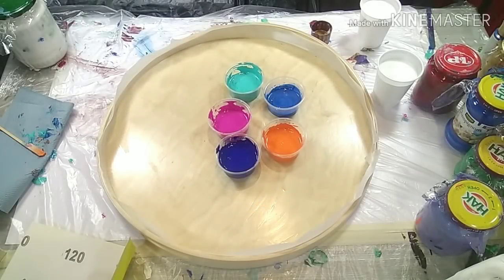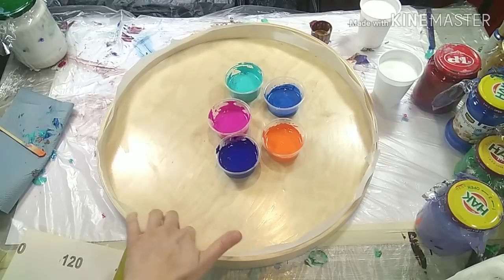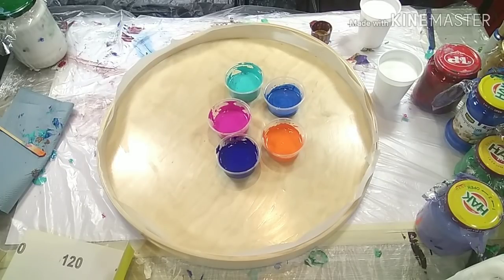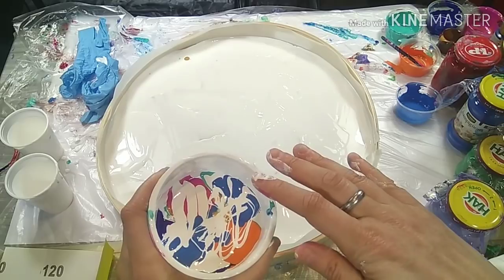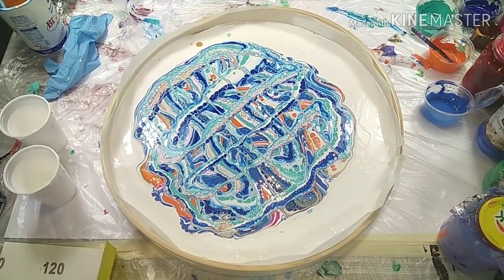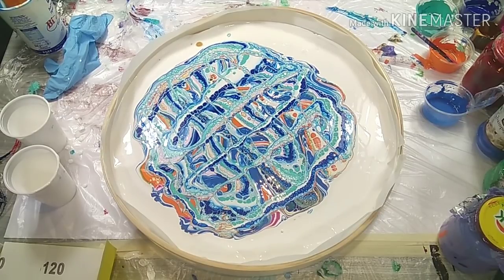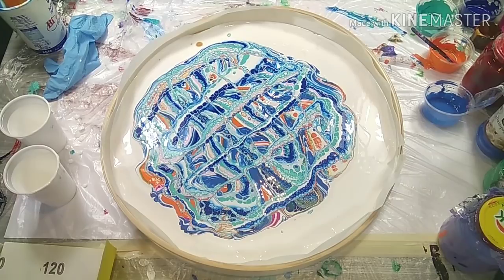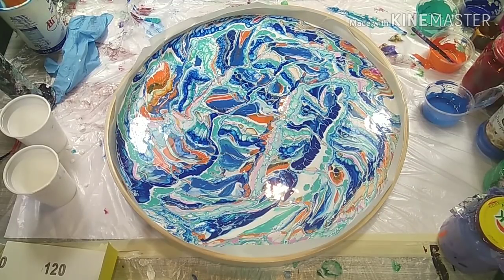Acrylic pouring: Giant IKEA serving tray cell explosion ribbon pour gone wrong & stunning safe!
Fluid Art easy technique:
Serving tray ribbon pour turned around with moist paper towel swipe to something I love

Over the artist:
Hi. My name is Santana Hagedorn and artist for acrylic paint pouring and fluid art from the Netherlands. This form of abstract and modern decorative painting is done with Acrylics brought to the right consistency with various pouring mediums, oils and additives. By moving the paint layers, playing with different tools or adding heat I create different effects. Very messy and very fun. The Paintings can be don't know canvas, MDF frames, tiles or other flat surfaces. Can also be used to make daily items and gifts unique f.ex. little boxes or ornaments.